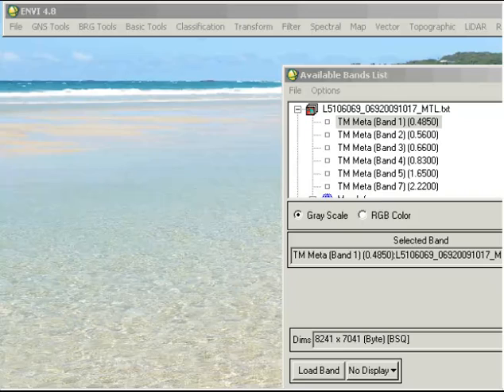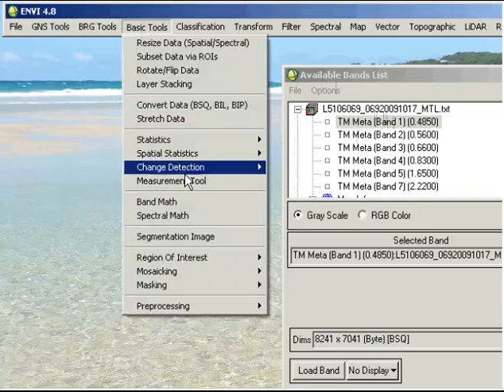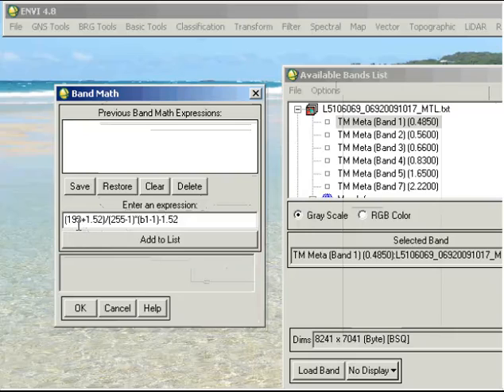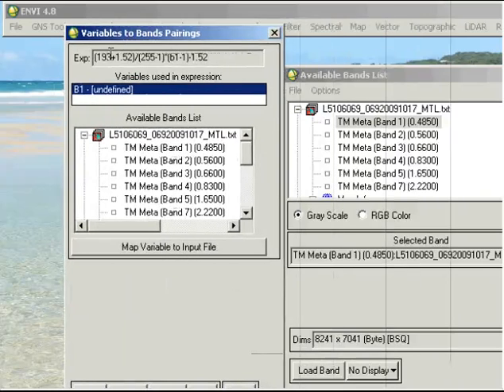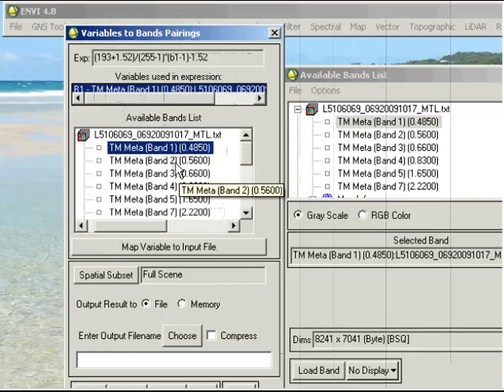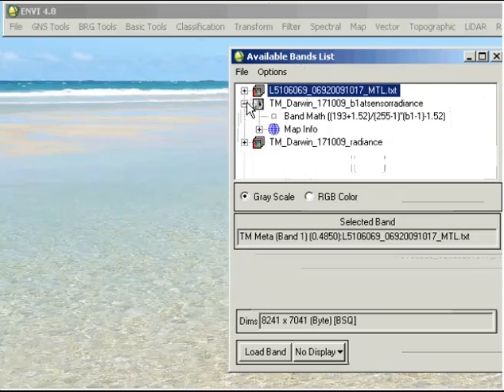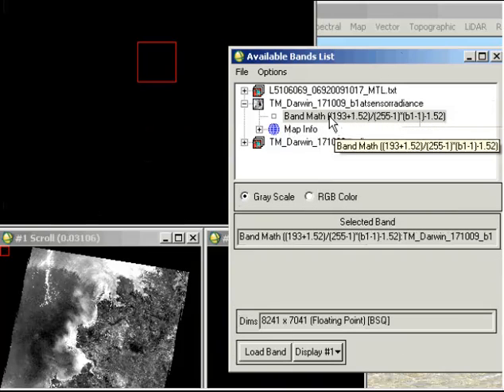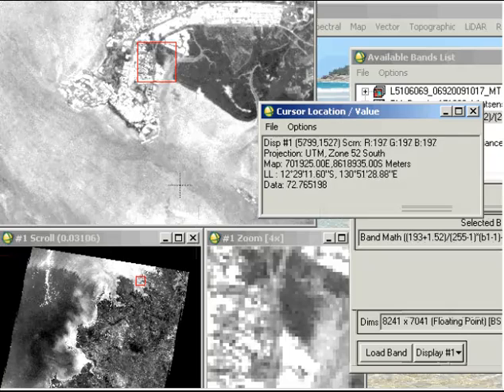Radiometric calibration using band math in ENVI to calculate at sensor radiance